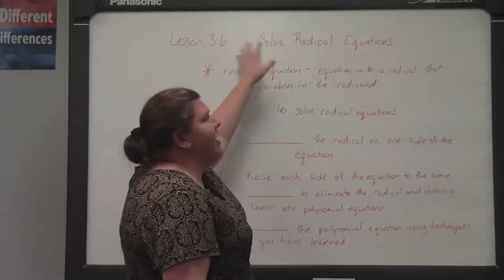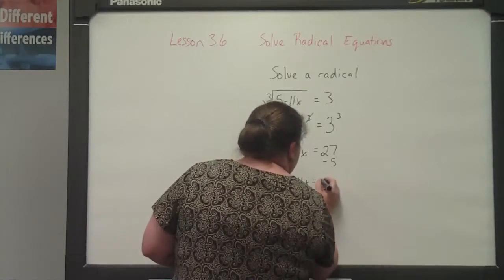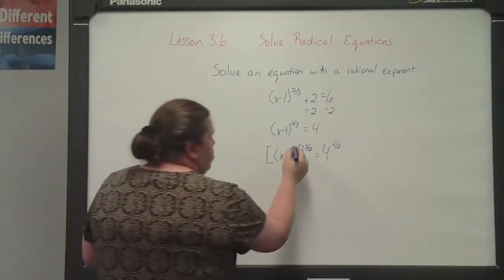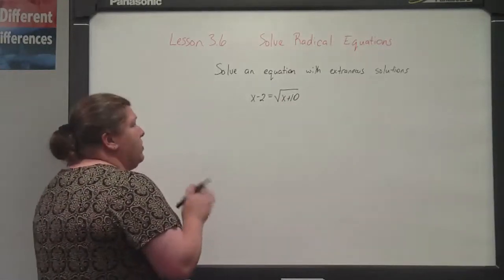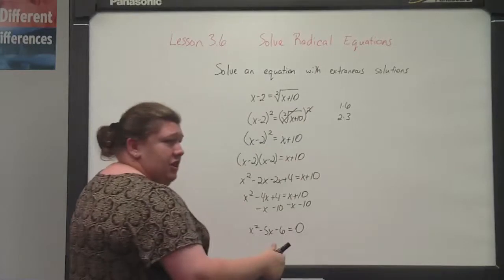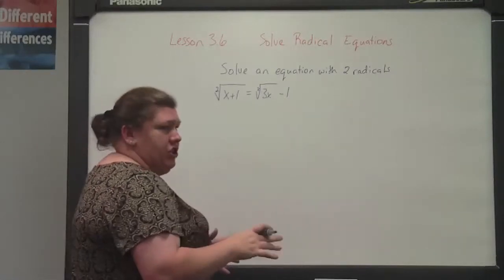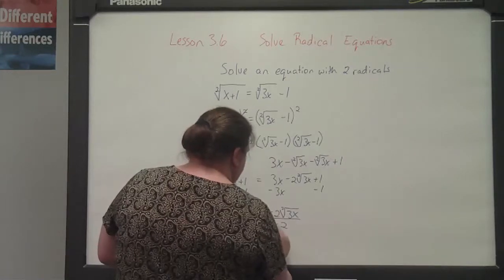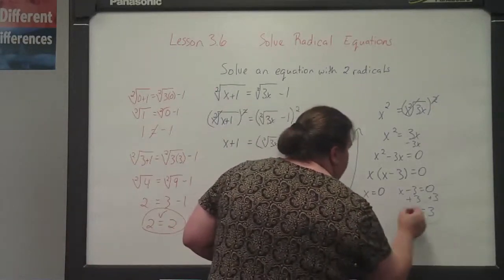Algebra II 3.6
Concepts: Graph Radical Equations

Sarah Gibson